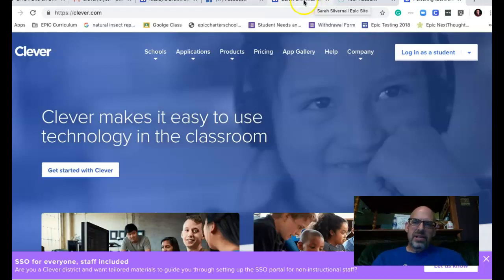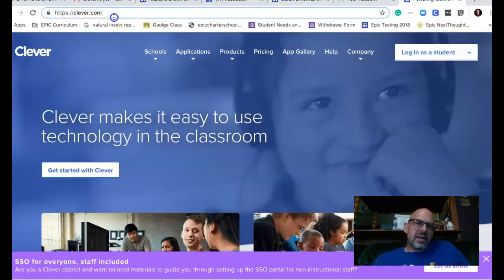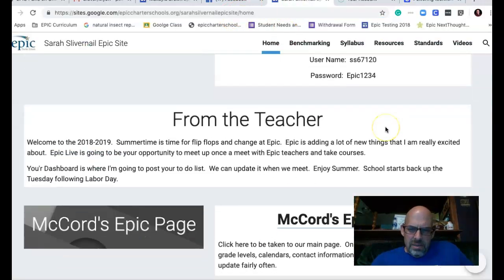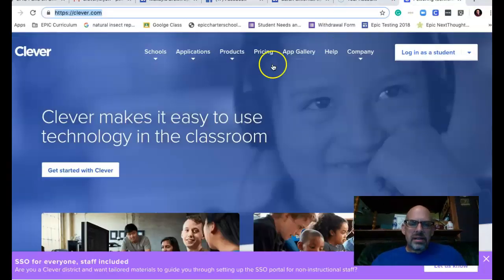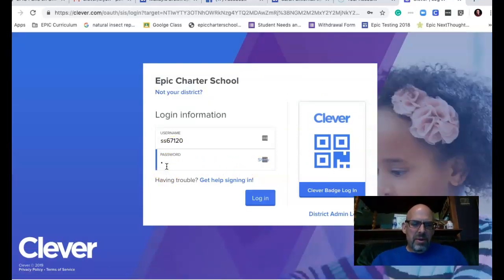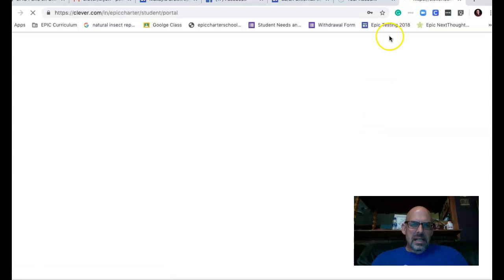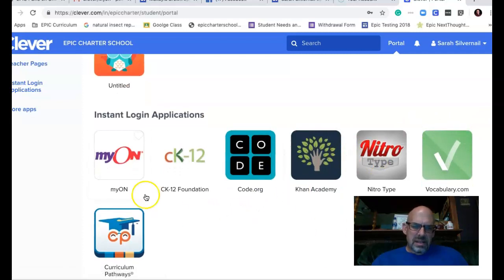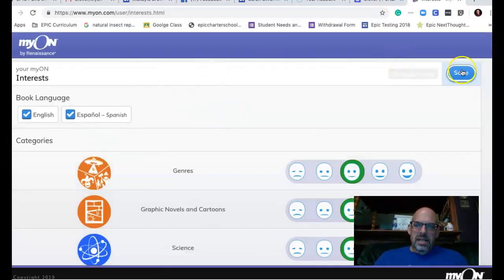Log into clever and myon